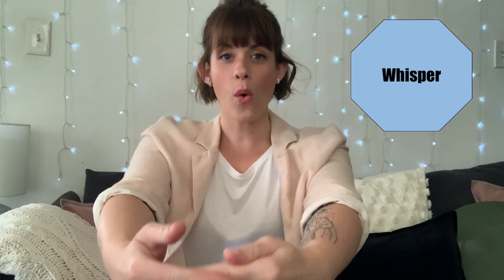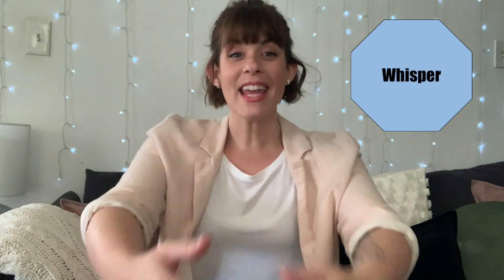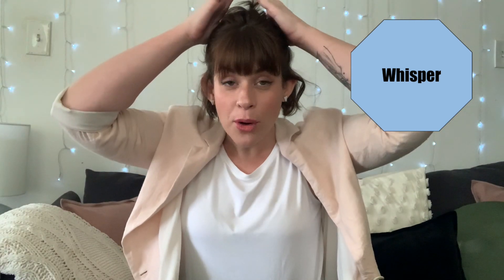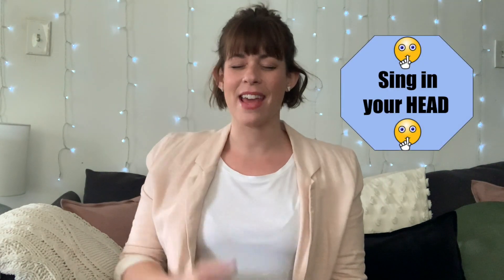Here's a Nest, part 2! (a fingerplay)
Here's a nest for robin,
here's a hive for bee,
here's a hole for rabbit,
and here's a house for me!